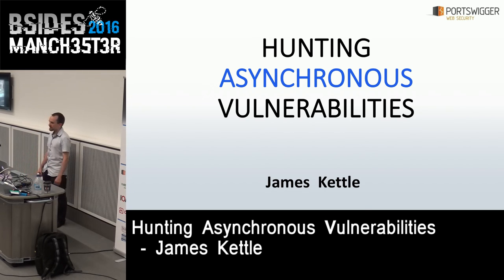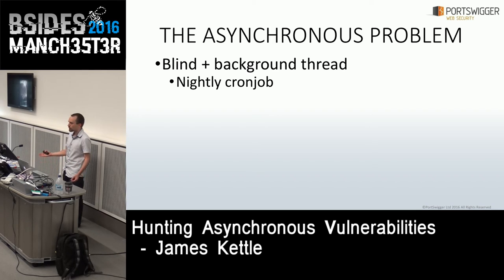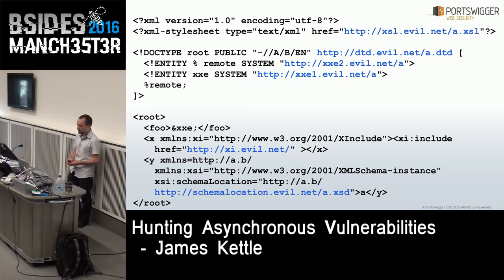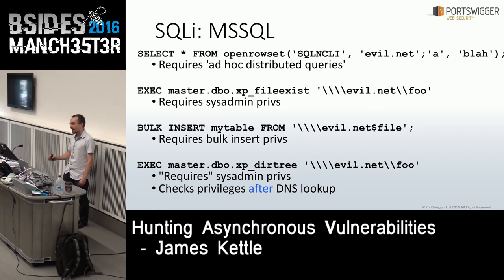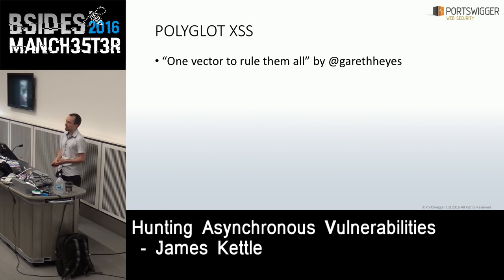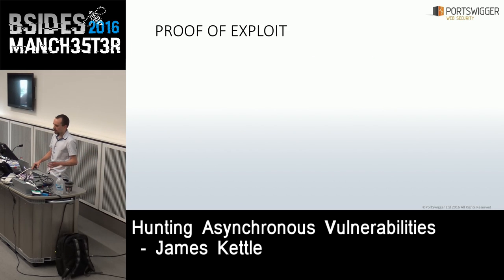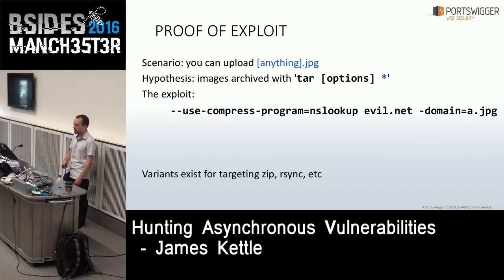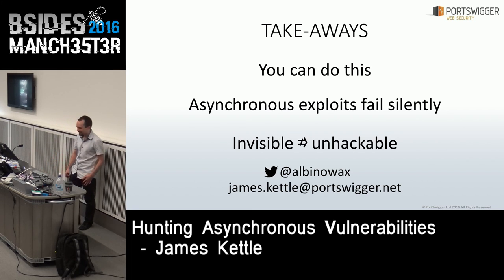2016 - James Kettle - Hunting Asynchronous Vulnerabilities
In blackbox tests vulnerabilities can lurk out of sight in backend functions and background threads. Issues with no visible symptoms like blind second order SQL injection and shell command injection via nightly cronjobs or asynchronous logging functions can easily survive repeated pentests and arrive in production unfixed.

The only way to reliably hunt these down is using exploit-induced callbacks. That is, for each potential vulnerability X send an exploit that will ping your server if it fires, then patiently listen.